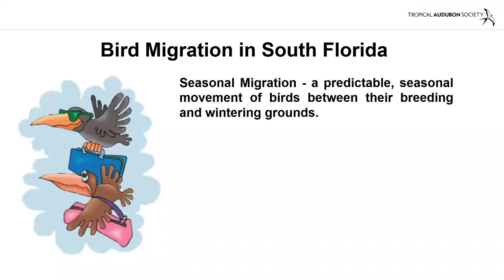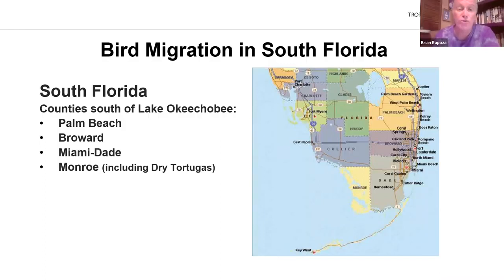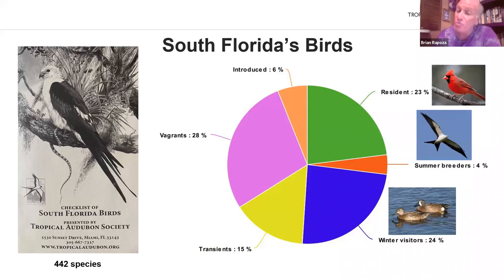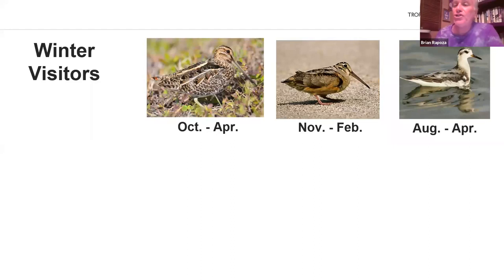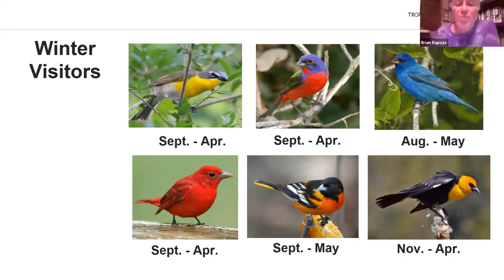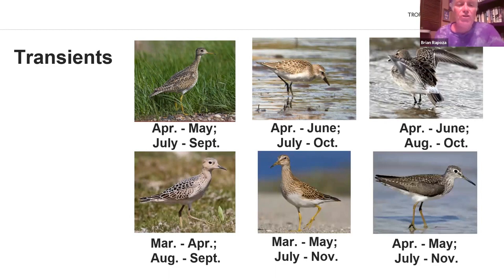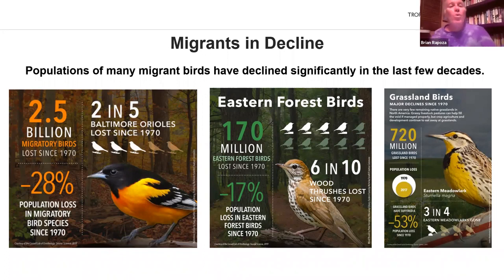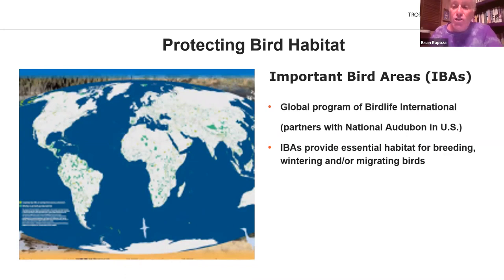Bird Migration in South Florida with Brian Rapoza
Every spring and fall, thousands of birds migrate through Florida, some traveling extreme distances between their breeding and wintering grounds. Tropical Audubon Field Trip Coordinator Brian Rapoza discusses which birds traditionally visit our area, why and when, what triggers their journey, how far they migrate, how birds navigate, what hazards they face during migration, and how you can help migratory birds on their journey.

This webinar was free, however, should you choose to support our conservation mission, we welcome your donation in any amount.

More about Brian Rapoza:

Until his retirement in 2018, Brian Rapoza was an environmental science teacher, outreach specialist and internship coordinator at MAST Academy, a Maritime & Science Technology High School located on Virginia Key. During his Miami-Dade County Public Schools tenure, he led thousands of students on bird-watching expeditions through Everglades National Park and other area birding destinations. In 2006, he was named MAST Teacher of the Year.

In his long-standing board role with Tropical Audubon Society, Brian serves as Field Trip Coordinator, liaises with the Education Director and leads birding field trips throughout Florida, the U.S. and the Neotropics.

Brian is the author of Birding Florida, a bird-finding guide to more than 200 locations across the Sunshine State. Since 2001, he has also served as the Christmas Bird Count compiler for both Miami and Coot Bay/Everglades National Park. Brian hails from New Bedford, Massachusetts, and attended the University of Massachusetts, where he graduated in 1980 with a B.S. in Marine Biology.

Photo: Painted Bunting by Julie Torkomian